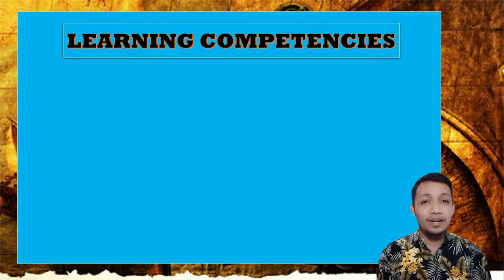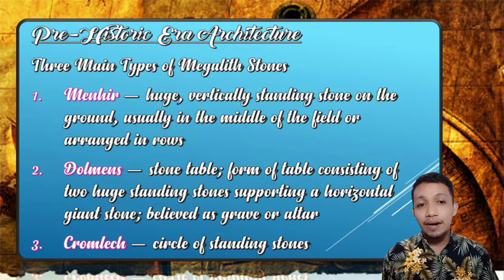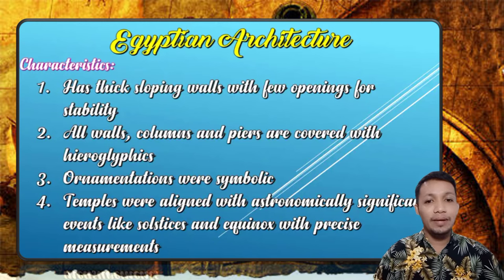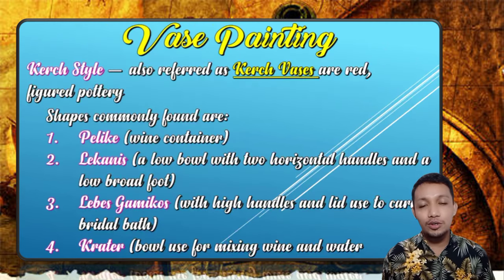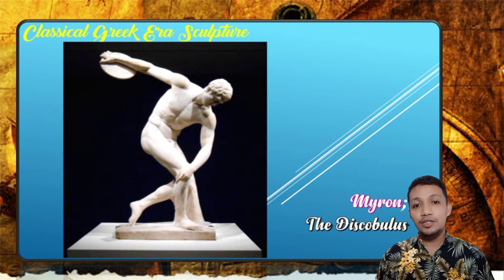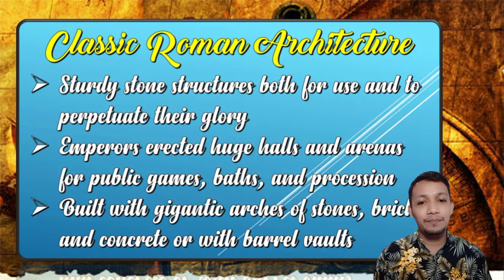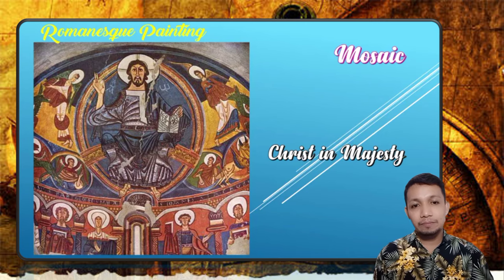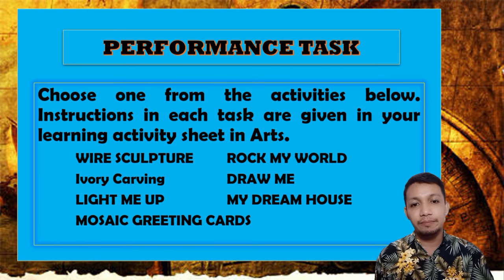ARTS 9 | QUARTER 1: WESTERN CLASSICAL ART TRADITION | Zer Les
Vlog Title: ARTS 9 | QUARTER 1: WESTERN CLASSICAL ART TRADITION | Zer Les

Thank you for your interest watching this video. I hope that you will learn something and I'm glad to know your thoughts, opinions, and suggestions.

Personal Accounts:
*Facebook- LESTER Madamba; Les Madamba II